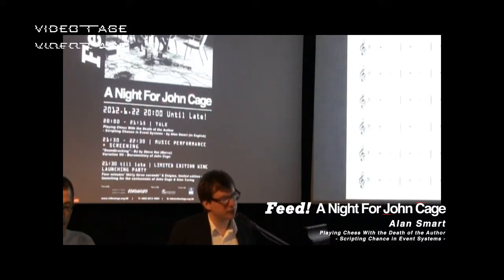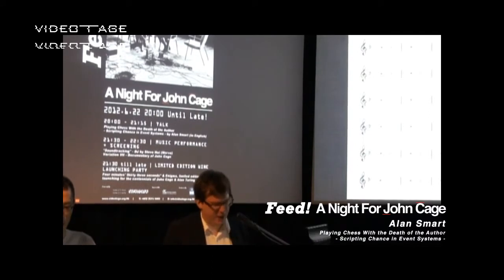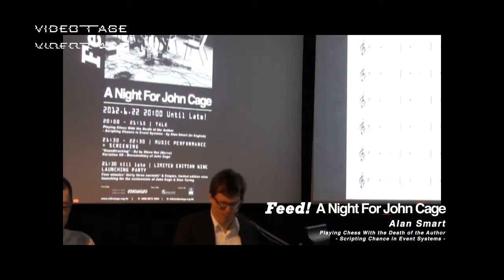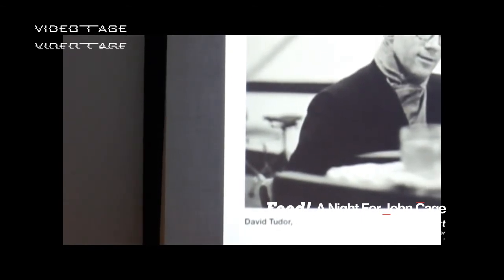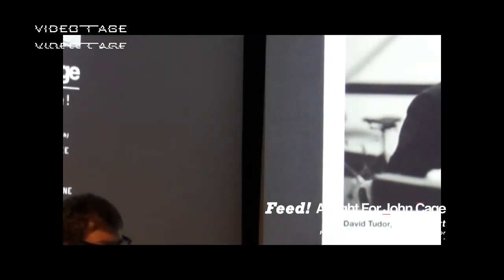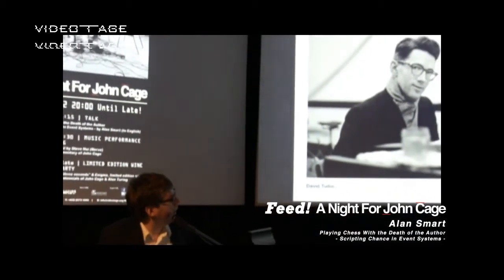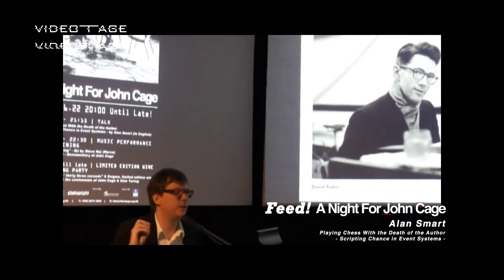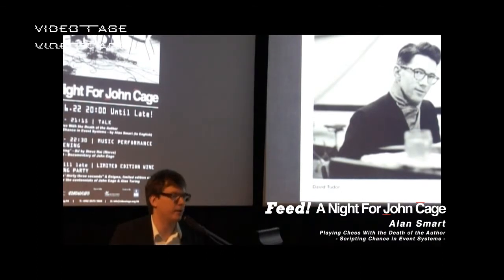Feed! A Night For John Cage | TALK: Scripting Chance in Event Systems - by Alan Smart PART 1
Feed! A Night For John Cage
TALK| MUSIC PERFORMANCE + SCREENING| LIMITED EDITION WINE LAUNCHING PARTY

Date: 22nd June 2012 (Fri)
Time: 20:00 - Until Late
Venue: Unit 13, Cattle Depot Artist Village, 63 Ma Tau Kok Road, To Kwa Wan, Kowloon

Programme:

20:00 -- 21:15 | TALK

Playing Chess With the Death of the Author - Scripting Chance in Event Systems - by Alan Smart (In English)

21:30 -- 22:30 | MUSIC PERFORMANCE + SCREENING

DJ - "Soundtracking" - by Steve Hui (Nerve)

Variation VII - by John Cage, Documentary of John Cage

21:30 till Late | LIMITED EDITION WINE LAUNCHING PARTY

Four minutes' thirty three seconds" & Enigma, limited edition wine launching for the centennials of John Cage & Alan Turing

Videotage is pleased to present Feed!, a night dedicated to John Cage, one of the most influential figures in music, sound and contemporary art.

A talk Playing Chess With the Death of the Author -- Scripting Chance in Event Systems will be given by Alan Smart, architect, historian and critic. Steve Hui (Nerve) will conduct a 'soundtracking' music performance, an idea that will be further expanded in Soundtracking#John Cage, a collaborative creation remaking John Cage's 4'33″ as part of Feed! Wikitopia.

Feed! also provides a premier taste of Four minutes' thirty three seconds" and Enigma, two special wines designed for the centennials of John Cage and Alan Turing, the father of computer science and artificial intelligence.

The event serves as the commencement of Feed! Wikitopia, a recurrent festival on network culture, social media and knowledge sharing. Major programmes of the Festival will be held in September and October 2012.

Reynold Reynolds Solo Show runs till 24th June, 12:00-19:00 daily. *The closing time of the exhibition on 22nd June is 18:00.

Speaker:

Alan Smart is currently a design instructor at the University of Hong Kong and has previously taught at the Sandberg Institute and the Ohio State University and been a researcher at the Jan van Eyck Academie. At present, Smart is working on a book investigating the spatial practices of radical movements in Amsterdam during the 1960s, '70s and '80s and has contributed articles and a historical fable in a wide range of publications.
Smart received his Bachelor of Arts in Architecture from the University of California at Berkeley and his Masters of Architecture from Princeton University and has worked for a number of advanced architecture practices including Diller, Scofidio + Renfro and Lewis, Tsurumaki, Lewis.

Special Guest:

Nerve is an alias of Steve Hui for presenting music. Graduated from the Hong Kong Academy for Performing Arts with a Master Degree in Composition and Electronic Music, he is a member of experimental electronic music group VSOP. His creative work has been presented at various festivals including: Hong Kong Arts Festival, New Vision Arts Festival and Creative Cities (Hong Kong in London). His first orchestral work Re-Autumn was commissioned by the Hong Kong Sinfonietta. In 2010, he was commissioned by Zuni Icosahedron to compose his first opera The Memory Palace of Matteo Ricci.

About Videotage:

Videotage is a leading non-profit organization in Hong Kong focusing on the presentation, promotion, production and preservation of video and media art, serving artists in the expanding technological art and culture network. Since 1986, Videotage has developed itself from an umbrella for media artists, to a network of media art and culture for cross-disciplinary cultural productions, and platform to facilitate international exchange.